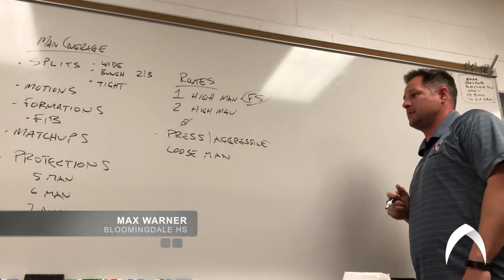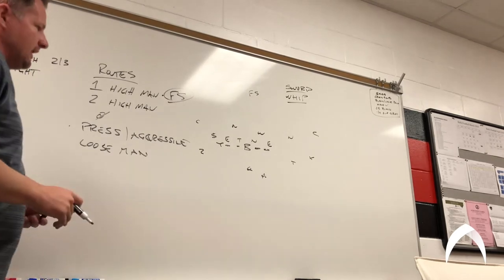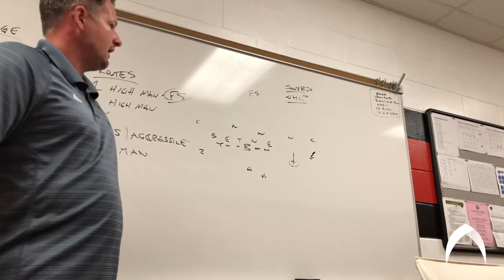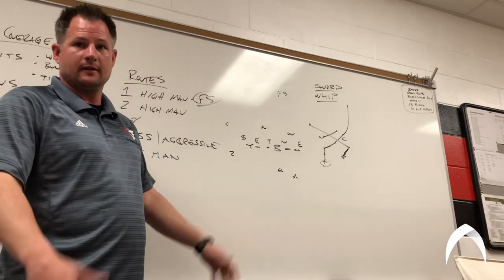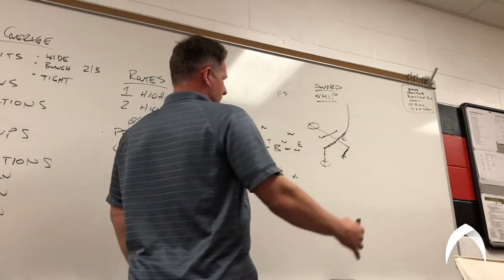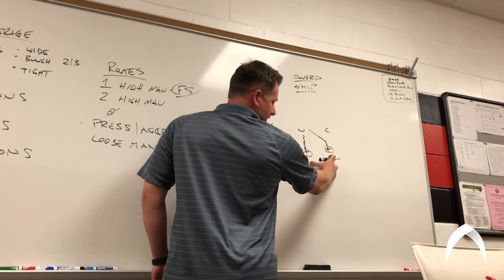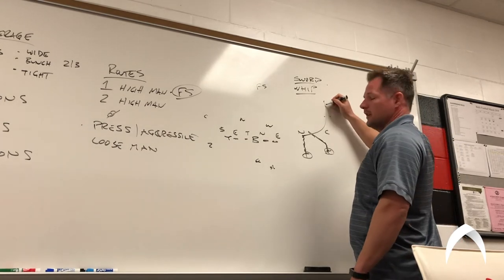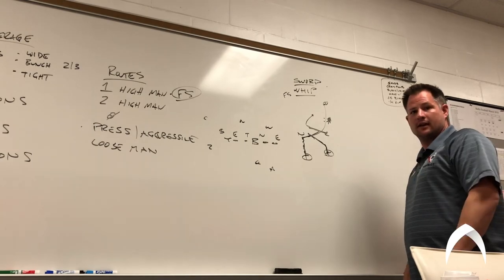STUDY HALL MAX WARNER, BLOOMINGDALE HS HEAD COACH TALKS DEFEATING MAN COVERAGE BY ALIGNMENT, RUB C